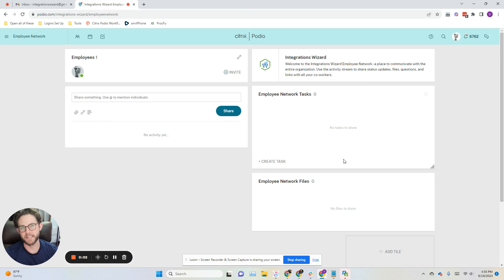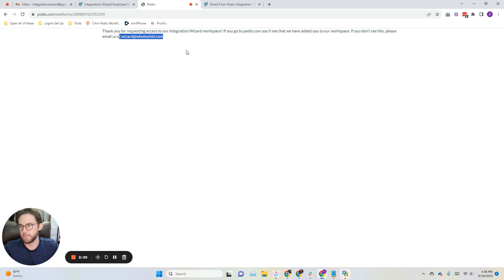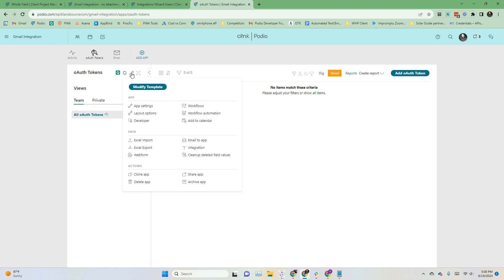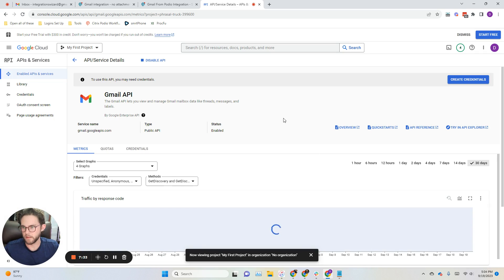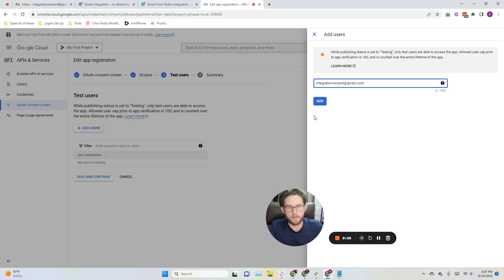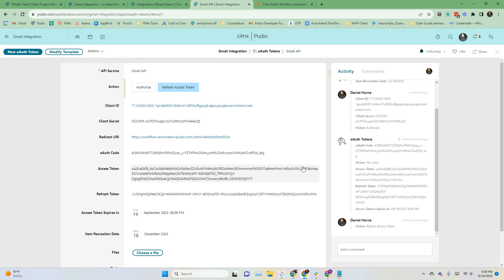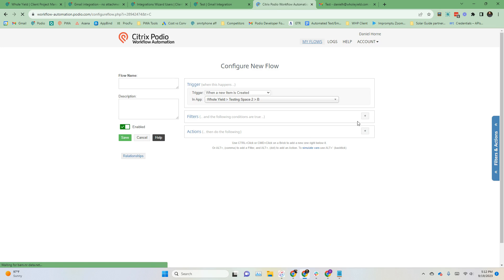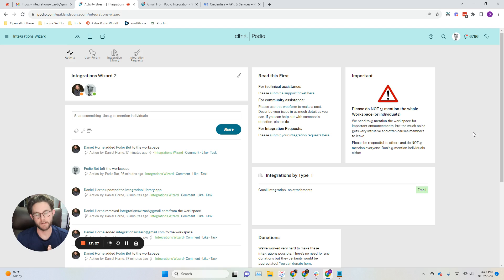How to Integrate Gmail and Podio - FREE [2023]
- New Video -

Hey everyone, in this video, I'll show you how to integrate Gmail and Podio so you can send emails from your Podio accounts. I'll explain the process step by step and provide important links and instructions. There's a web form to access the integration, and I'll show you how to create a new workspace and install the app pack. I'll also guide you through enabling the Gmail API and adding necessary scopes. By the end of the video, you'll be able to send emails seamlessly.

0:00 Introduction
0:56 Access the Integration
3:18 Installing the Integration
6:08 Podio Side Set-up
6:38 Gmail Side Set-up
7:34 OAuth Consent Screen Set-up
10:25 Credentials Set-up
11:24 Authorizing the Integration
12:38 Sending a Test Email
13:41 Ensuring Email Delivery
14:35 Automating Email Marketing
15:55 Outro / Questions